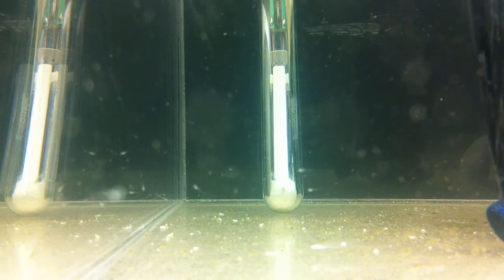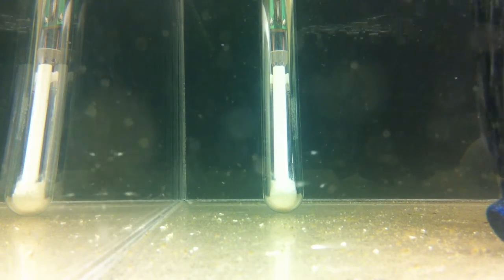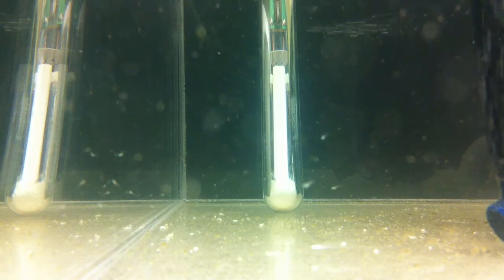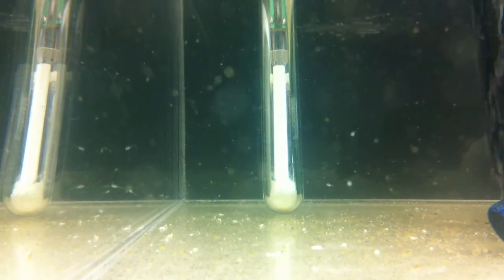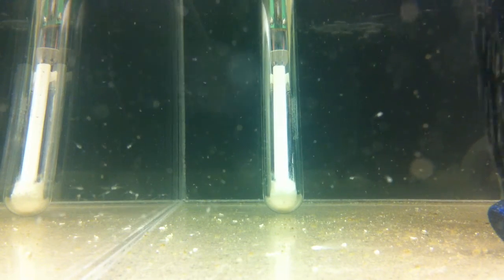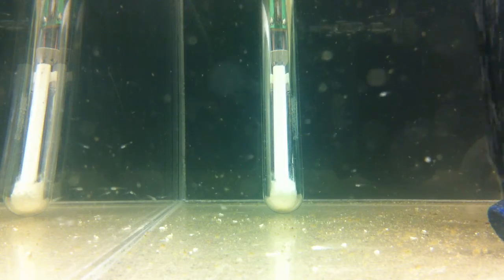Apogon chrysopomus fry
hatch day.